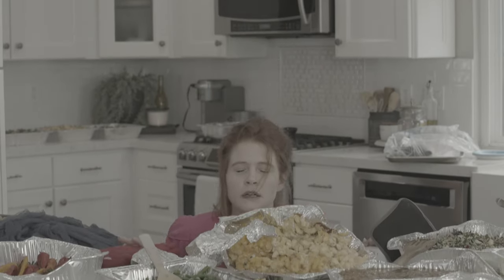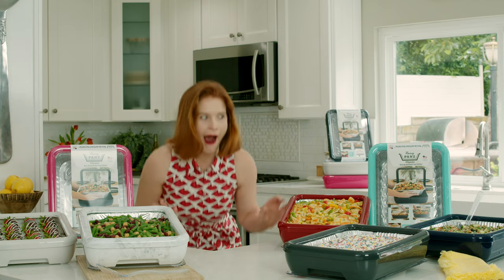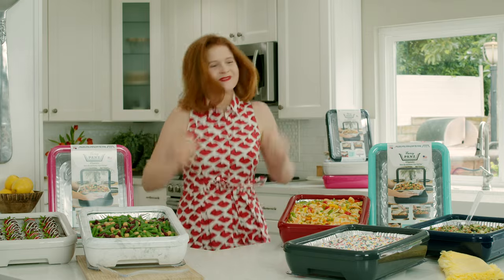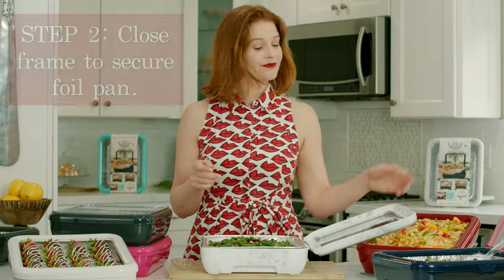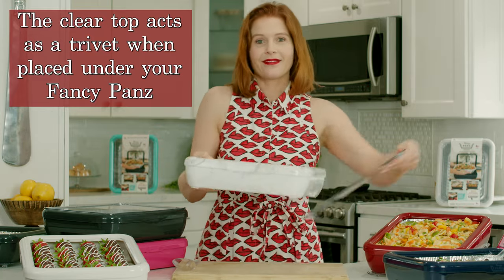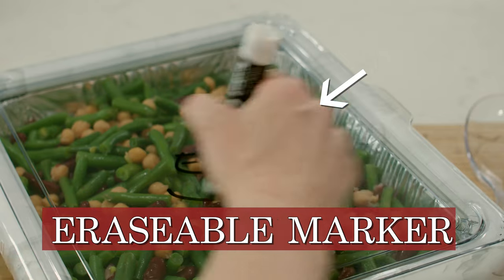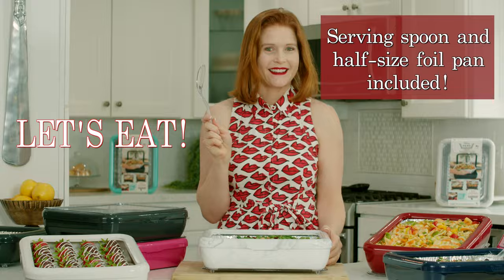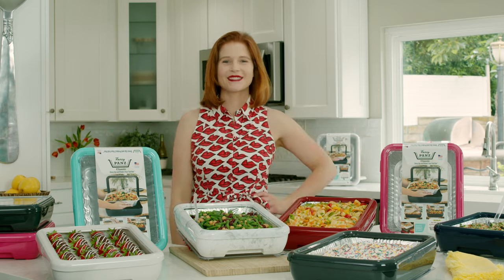CLASSIC Fancy Panz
Dress Up & Protect Your Foil Pan!
Fancy Panz are the answer to those flimsy, not-so-pretty foil pans! Ideal for potlucks, tailgating, parties and home. Our stackable feature makes traveling with your food easy and worry free.
When it's time to serve, simply remove the clear cover and store under the Fancy Panz where it acts as a trivet. One half size foil pan & serving spoon included. Top rack dishwasher safe, 100% MADE IN USA & women owned!